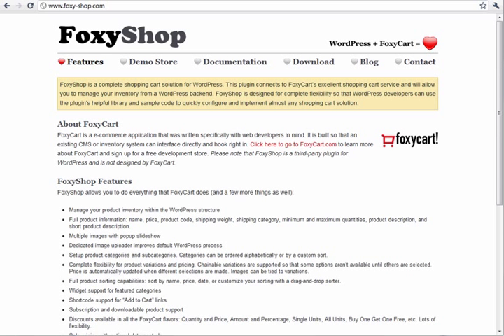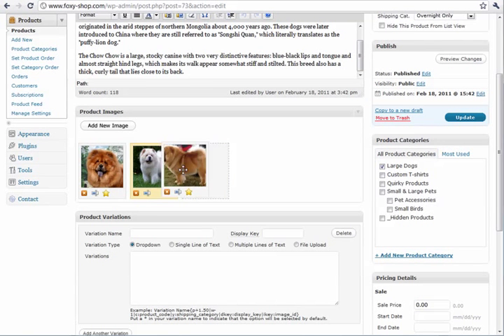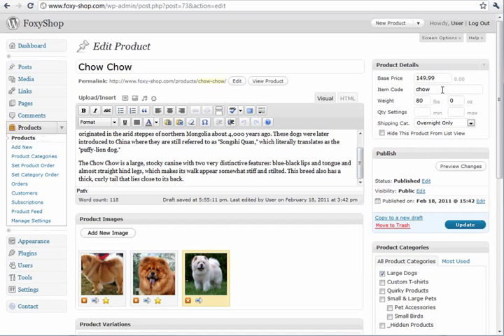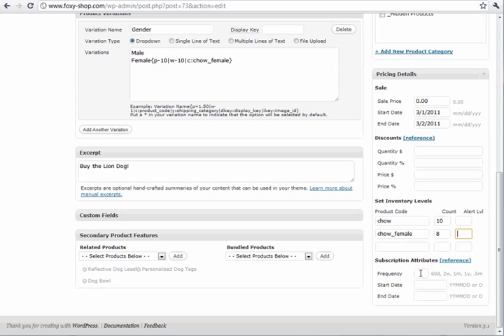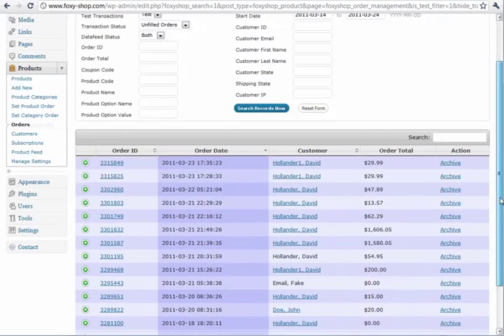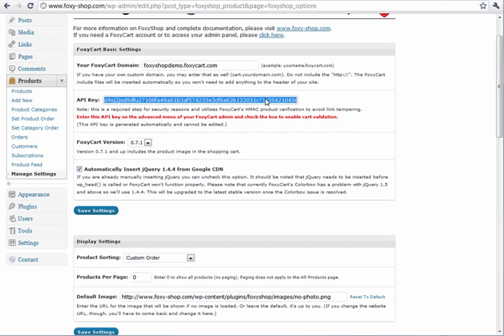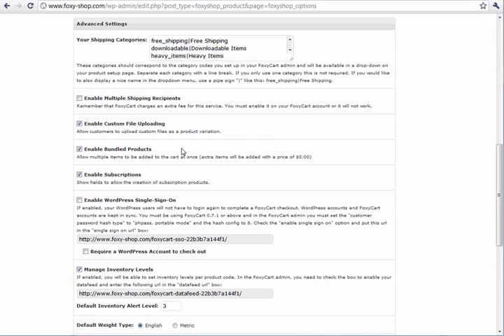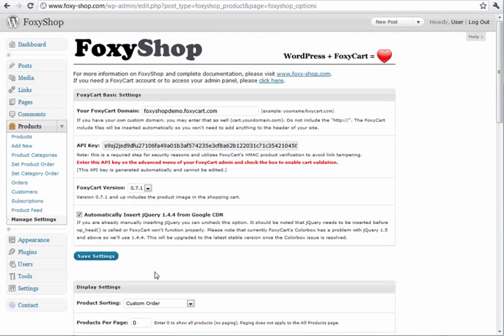Intro to FoxyShop: A WordPress Shopping Cart Plugin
FoxyShop is a WordPress plugin that makes it easy to integrate FoxyCart shopping cart support.